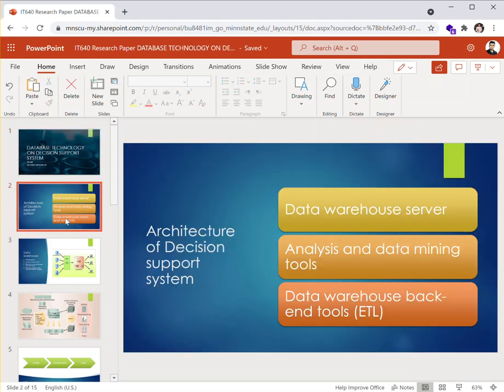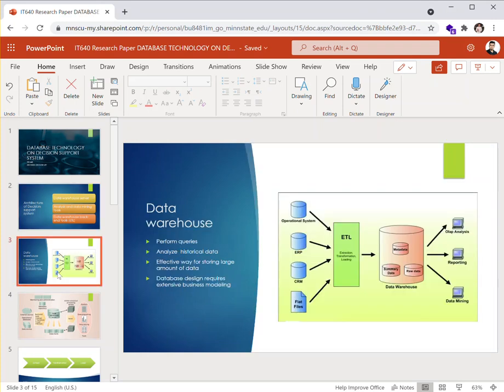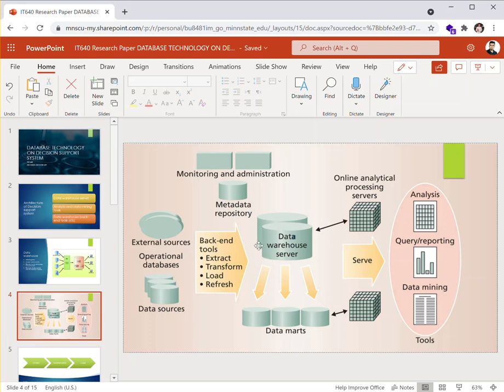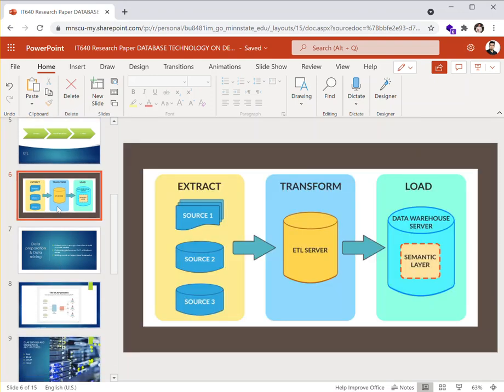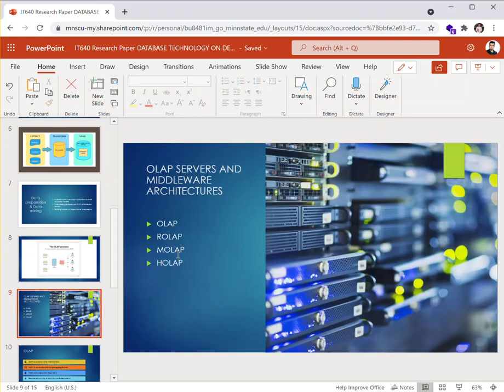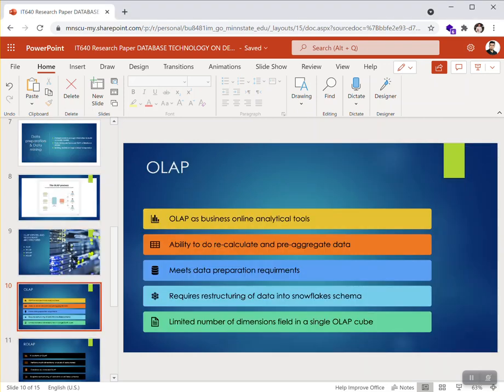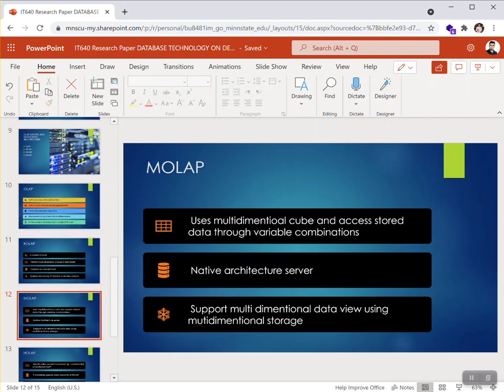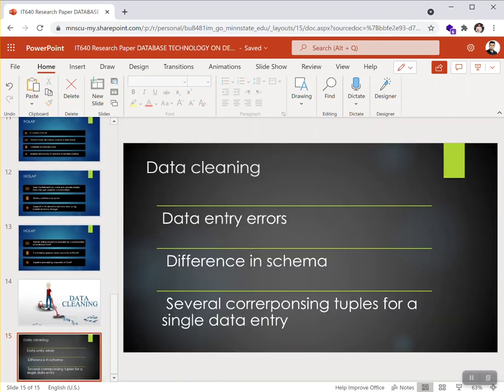Database Technology on Decision Support system